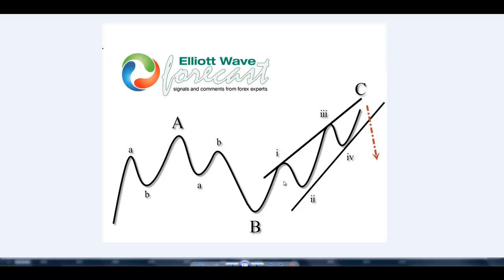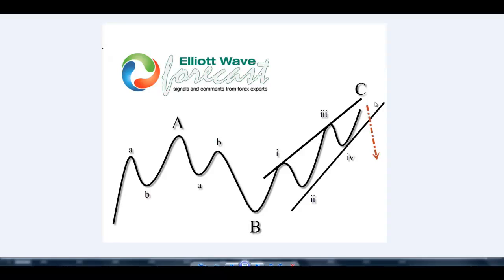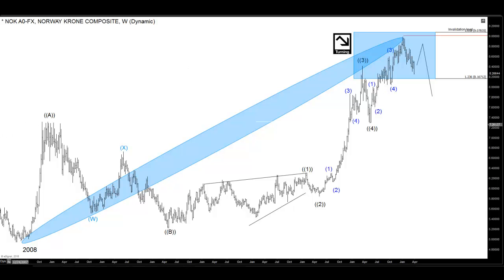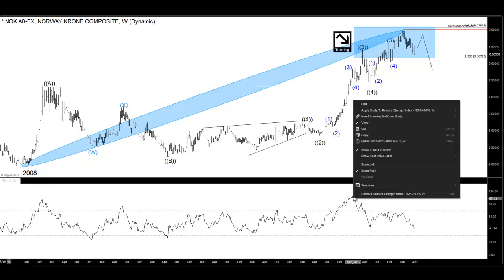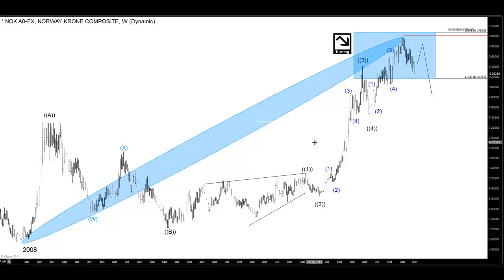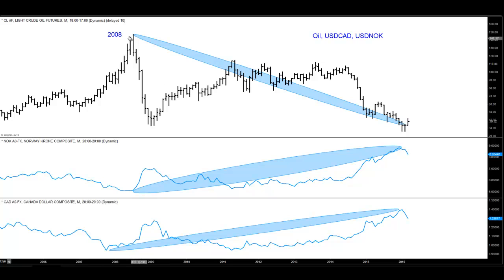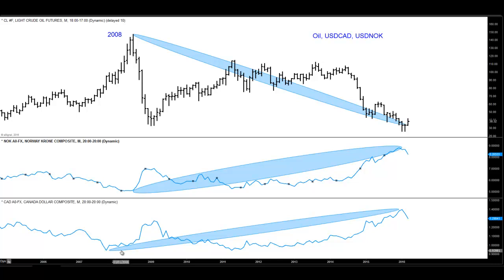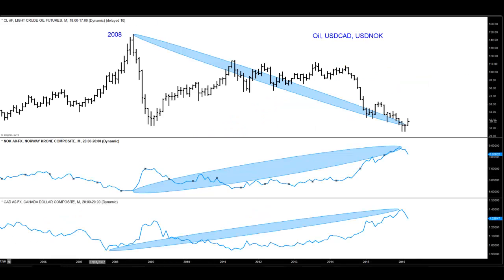Is USD Index in trouble? A look at USDNOK and Elliottwave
The USDNOK is ending a possible 5 waves structure from the lows at 2011 and consequently a possible Elliott Wave FLAT (3-3-5) structure since the lows at 2008. Either way, the time and size of the sequence suggest that in even the most bullish $USDX case the Index needs time and price to call the correction completed. The Structures we are covering at the video are Weekly sequences and do not suggest or represent the shorter cycle (like 1 hour for example) oscillations. Moreover, it can be a warning for the whole basket of  Instruments related to the $USDX  like OIL, Copper, EURUSD, USDCAD , AUDUSD and many others.